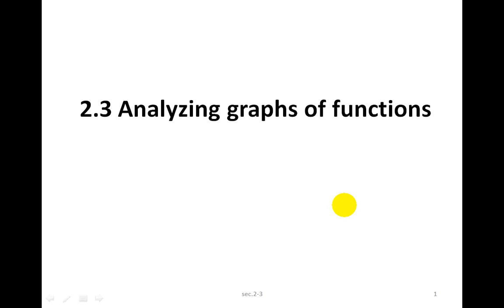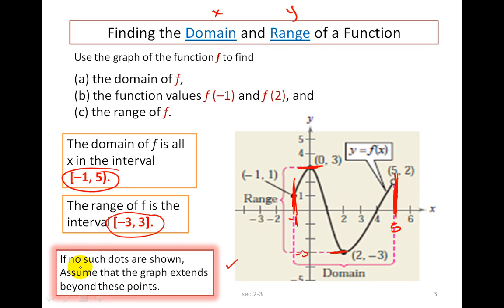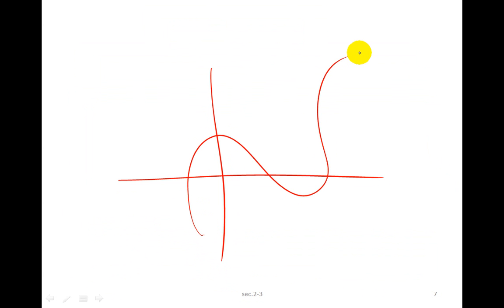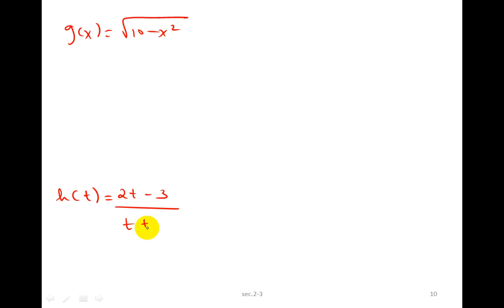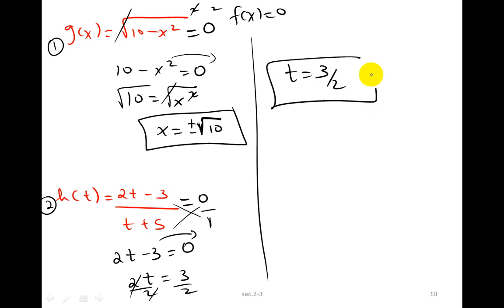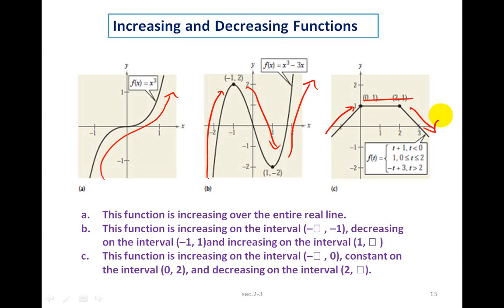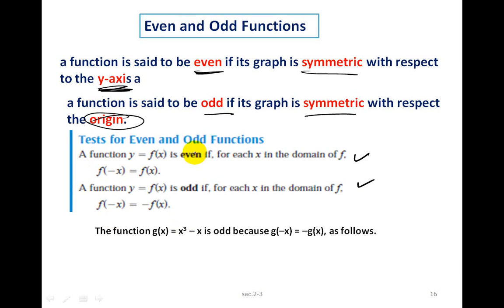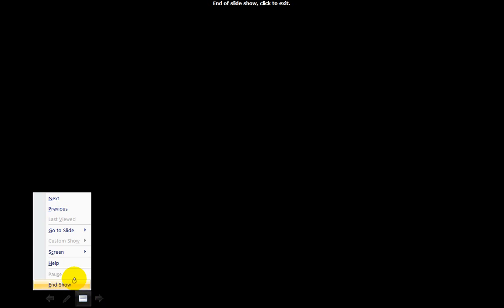2 3 analyzing functions